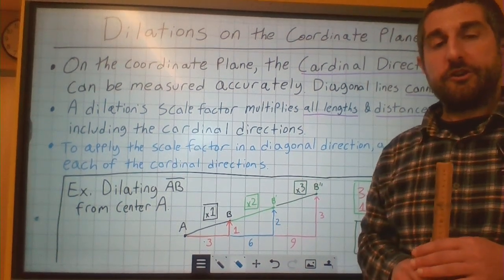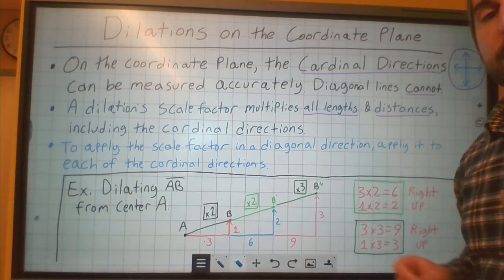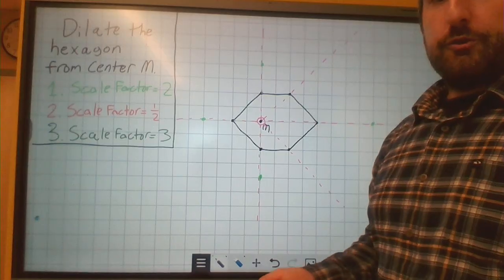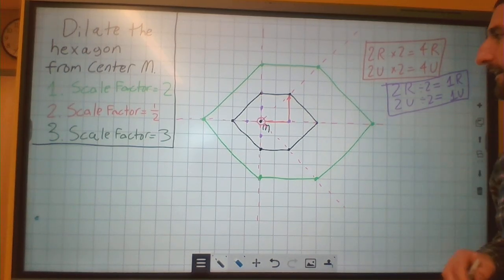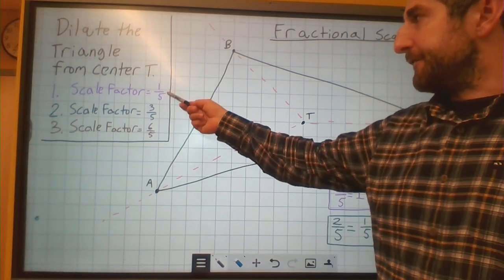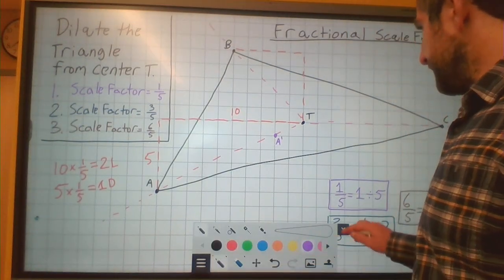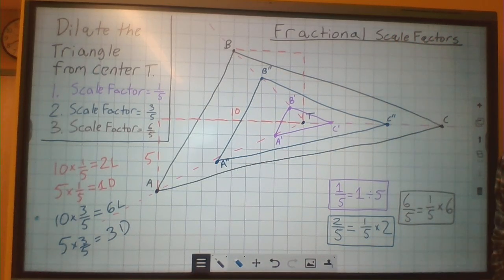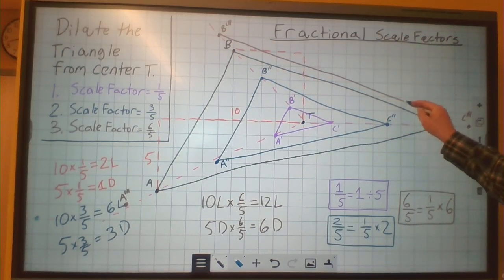Dilations on the Coordinate Plane